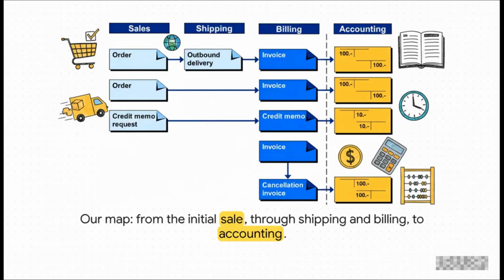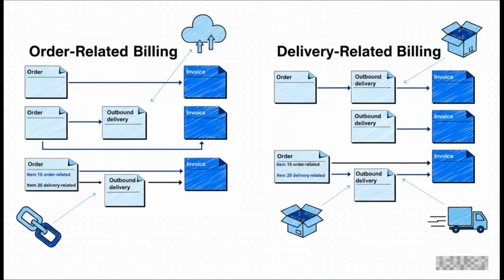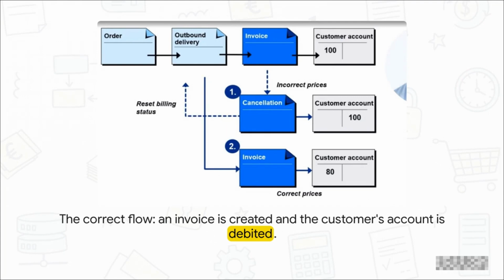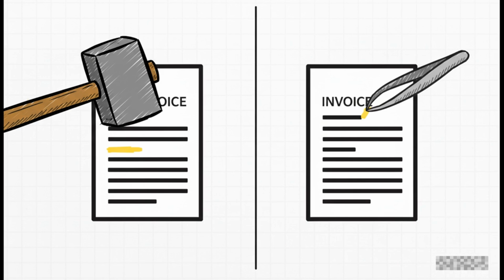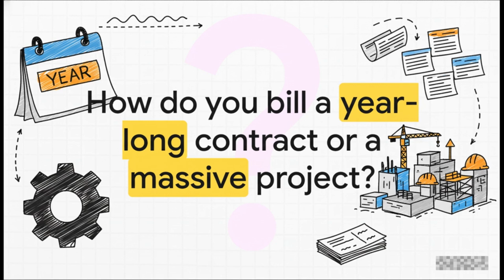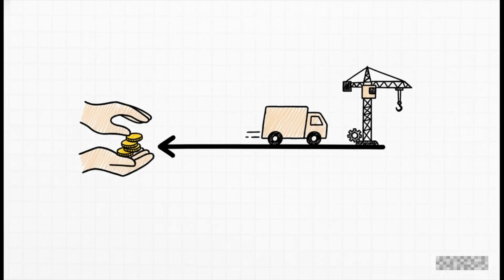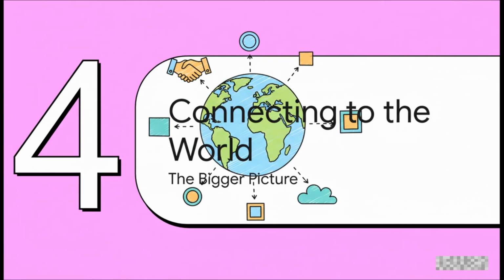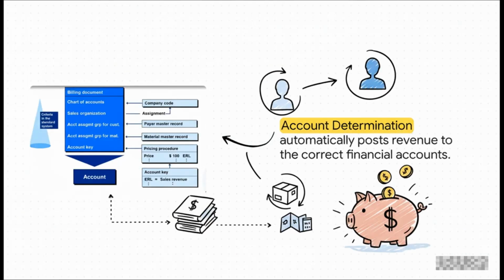How Billing Works in SAP S/4HANA Sales – Step-by-Step Guide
Understanding billing in SAP S/4HANA Sales doesn’t have to feel overwhelming. In this video, you’ll finally see how the billing process fits together, from sales documents to invoice creation, in a way that actually makes sense.

We break down the core concepts behind billing configuration in SAP S/4HANA, including how billing documents are generated, key settings involved, and how everything connects within the sales process. Instead of long, complex explanations, this is a focused walkthrough designed to give you clarity fast.